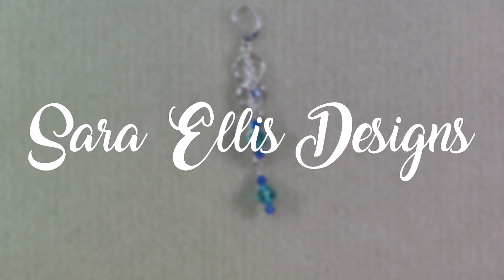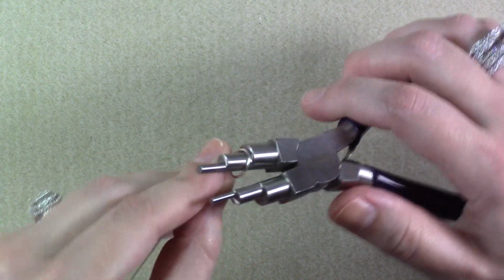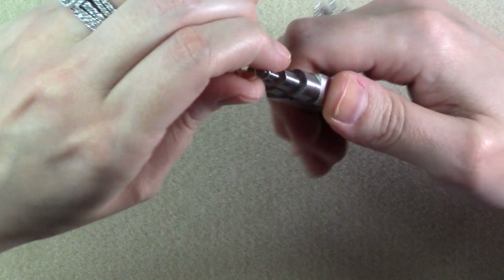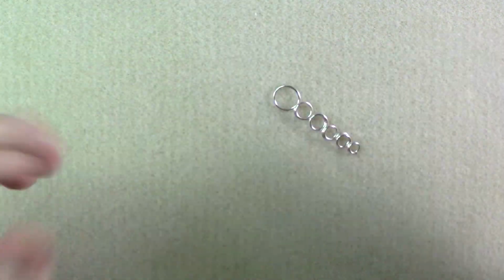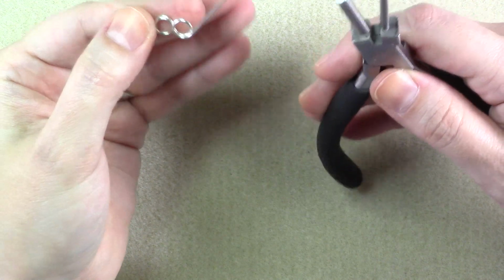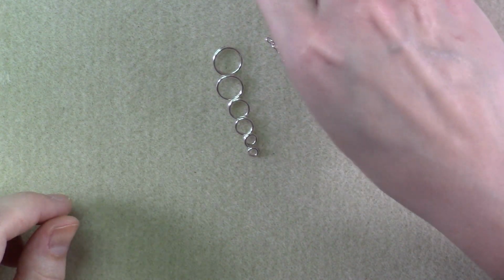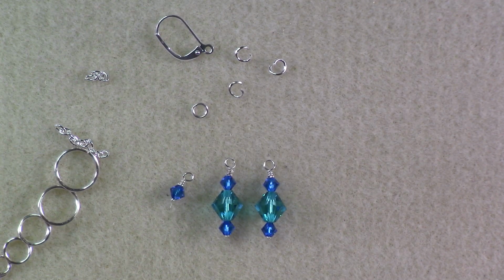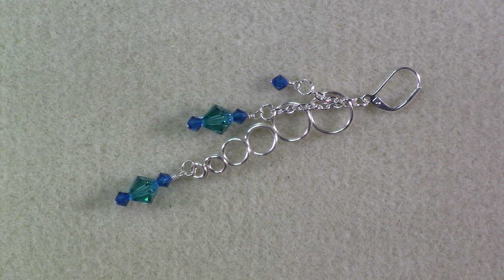Wire Loop Earrings using Bail Making Pliers and Swarovski Bicones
Wire Loop Earrings Materials:
10 inch section of 18 gauge Tarnish Resistant Silver Artistic Wire
1/4 inch section of small cable chain
1 inch section of small cable chain
3 silver color head pins
5 4mm silver color jump rings
silver color lever back ear wire

2 8mm Bicones
5 4mm Bicones

Tools:
Stepped Bail Making Pliers or Large and Small Bail Making Pliers
Cutter Tool
Round Nose Pliers
Chain Nose Plilers

Be sure to check out the accompanying blog for clickable shopping links to purchase all the items listed